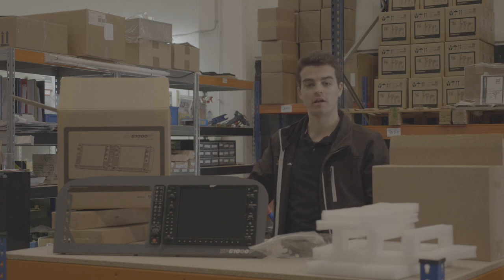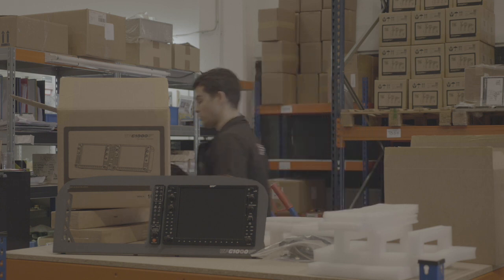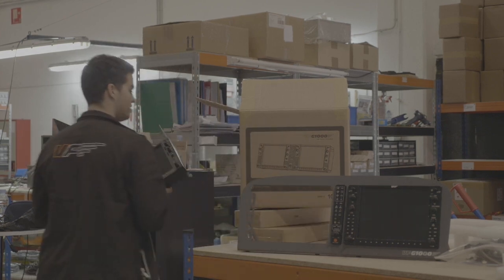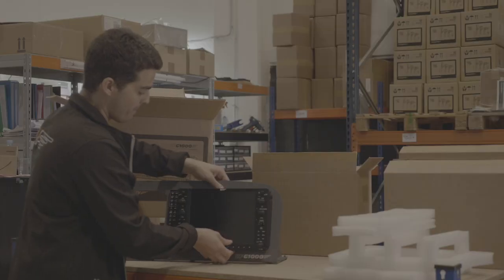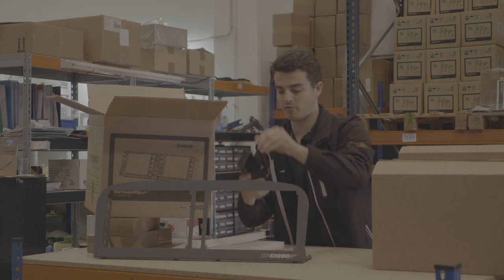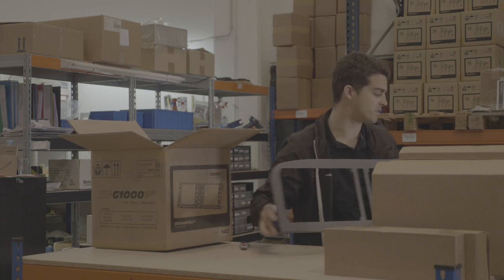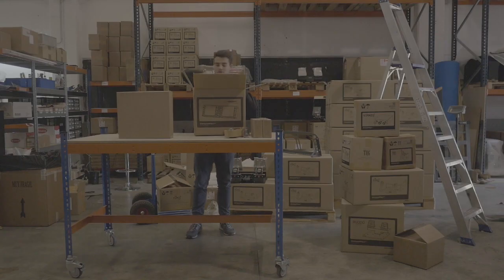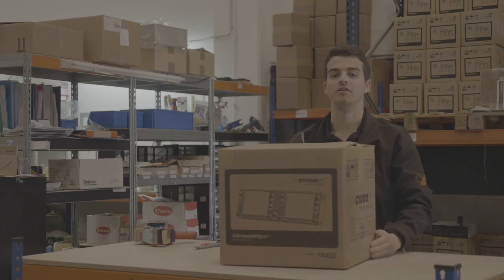(UN)INBOXING the VIRTUAL FLY G1000 by Virtual Fly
The real G1000 trainer. The best piece of equipment for student pilots before flying the real thing! A high quality 1 to 1 replica of the Garmin G1000 with exact measurements to the real.
Welcome! If you've landed here then it's because you are looking for a Top-notch G1000 simulator. Turn key for you to enjoy. Well, here you go.

It comes with our Plug and Fly Technology: Connect it to your FSX / Prepar3D / X-Plane computer, install the drivers and fly! All the buttons and rotaries are 100% functional, PFD, MFD and Audio panel, including Auto Pilot

You are looking at an exact replica with exact measurements to the real model. Each element, each button, each rotary has the exact shape and dimensions to the real one. We actually rented a plane for weeks to study its G1000 and get the best out there.

It also comes with backlight in panel and buttons, and the Audio panel with functional triangular indicator leds.

2,785.00 €

Incredibly real! Designed to simulate the minimum effort exerted in real aircraft. Unique amongst its kind. Adjust the pressure to the one you wish to exert on the controls.

Prepared for piston engines, turbo-propellers and turbo-fan (reactors). Each control is set at a different height and has a different colour, just like on real aircraft.

Controls 100% manufactured from metal.

Power controls with THROTTLE accelerator area and REVERSE area.

Propeller control with RPM variable pitch area and FEATHER zone.

Mixing controls with a MIXTURE and CUT OFF zone.

The 2 zones for each control are distinguished using screen printing on the entire piece, though they can also be distinguished by touch thanks to a mechanical element that brakes the control between the 2 positions.

Two holding types: through hollows in the platform base or with double position sergeant.

Compatible with Microsoft Flight Simulator (MFS)/Prepar3D and X-Plane.

For set-up, we provide you with a driver that connects directly with FSX or Prepar3D; however, it can be programmed like any other games device, using FSUIPC or the drop-down MFS/P3D menus

Connectivity: USB

Check out Oscar's channel for more Aviation stuff!